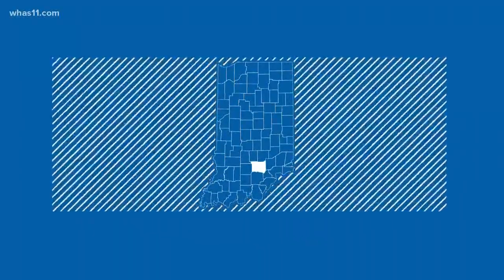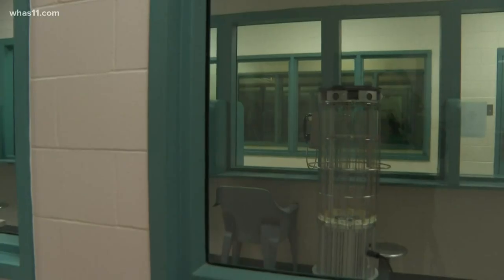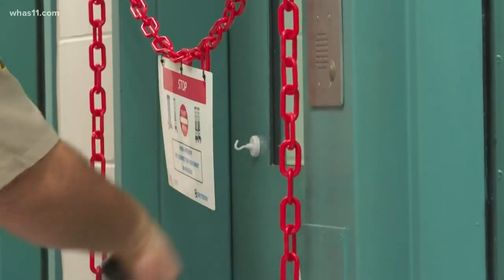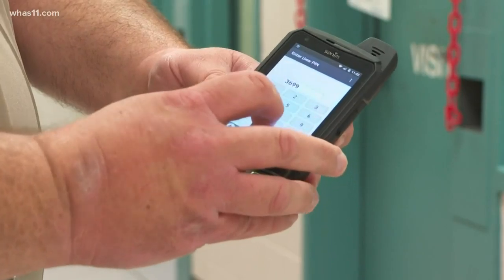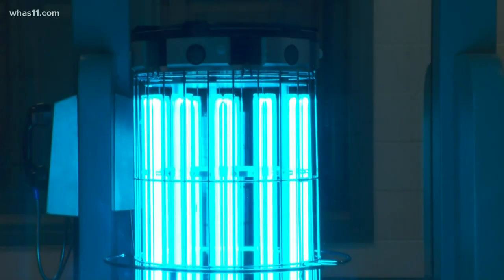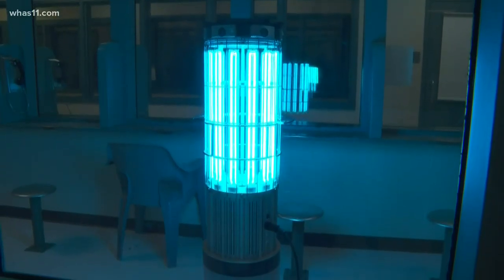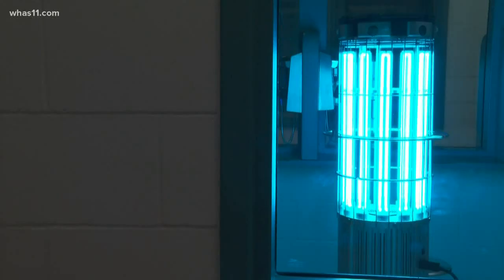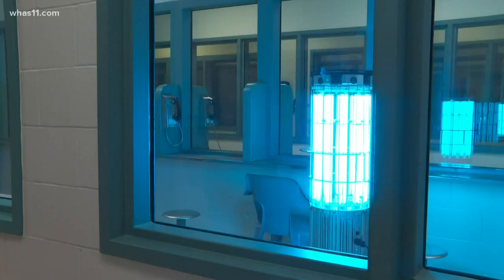Jail using UV light machine to fight COVID-19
The jail in Jackson County Indiana is taking cleaning a step further using an ultraviolet light machine to combat the coronavirus.